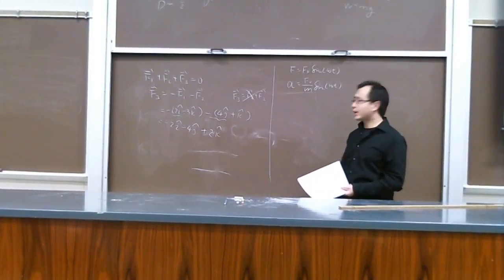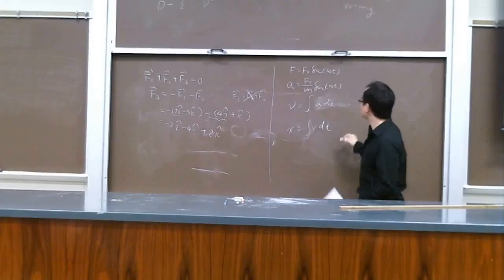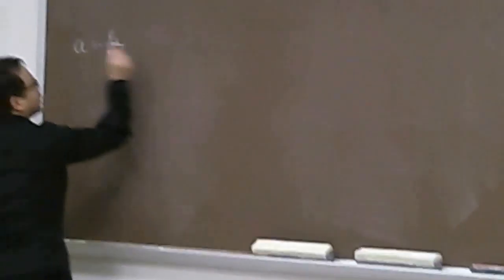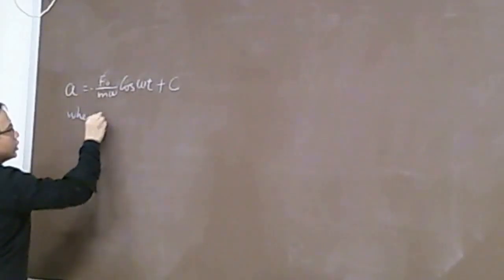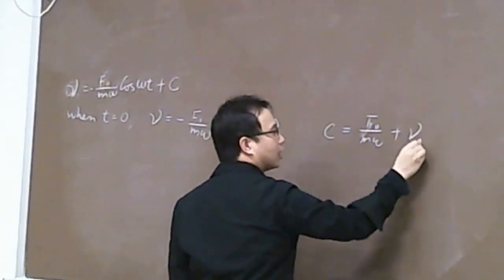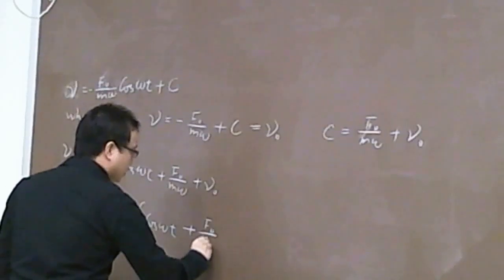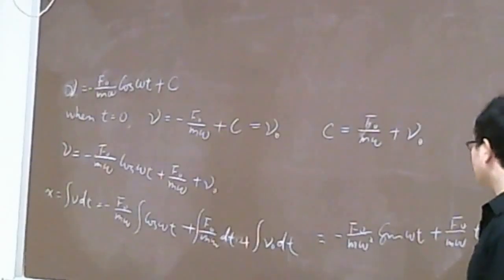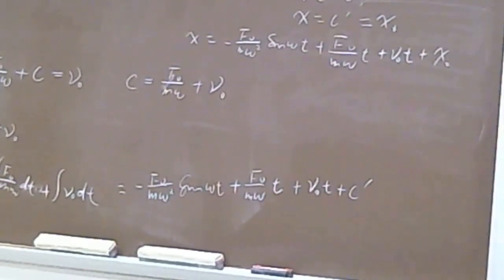feb 15th Test 1 review simple calculation problem 2